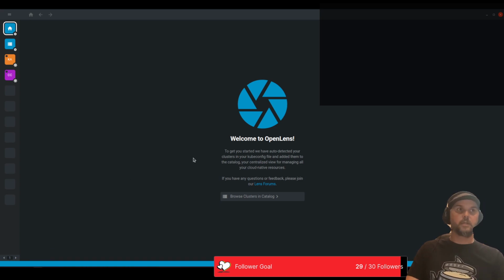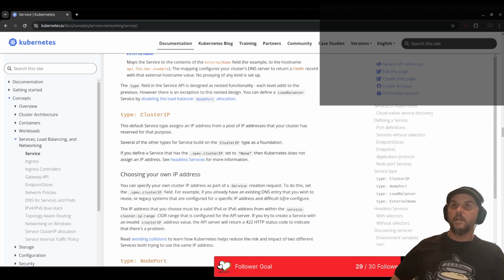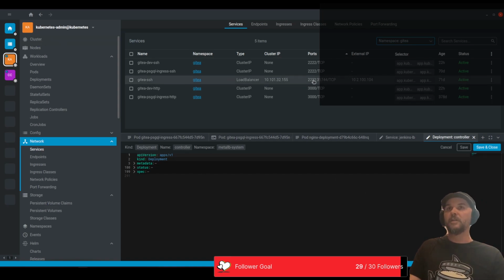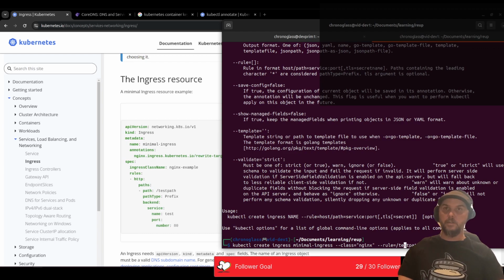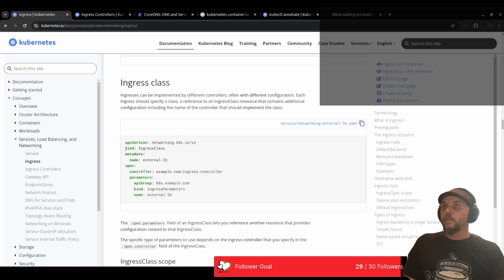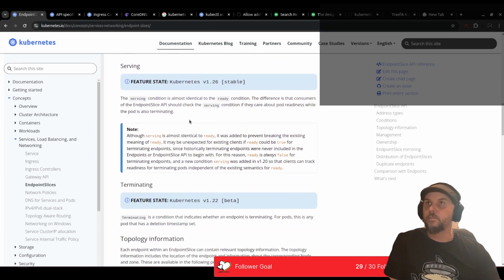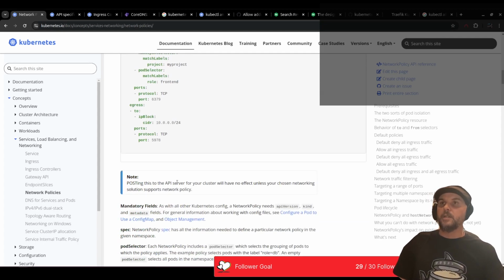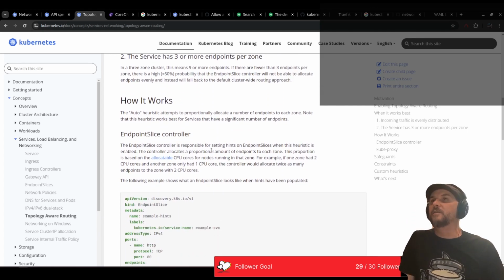Homelab - Kubernetes basics - take 3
Covering services, ingress, and a little on networkpolicies.. though, things trailed off there. haha -- Watch live